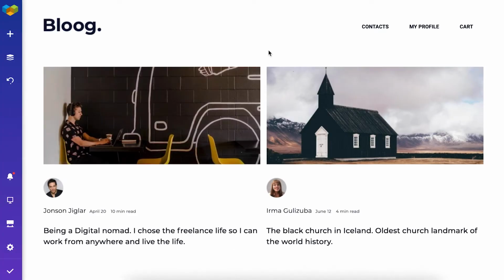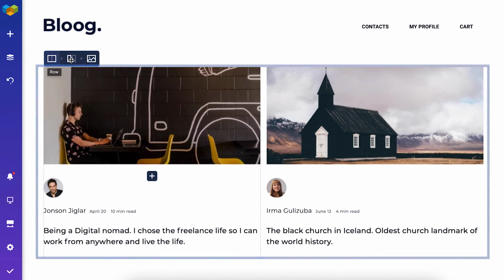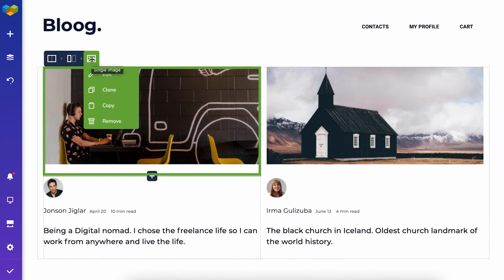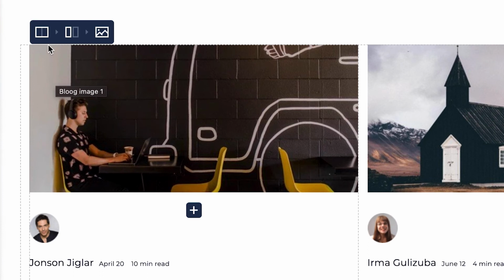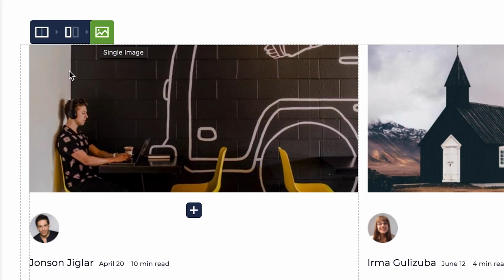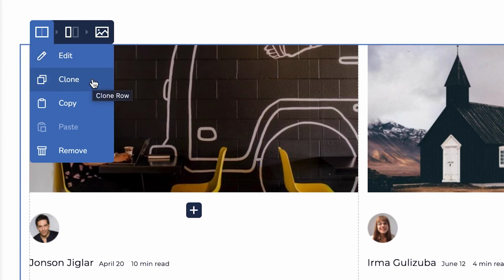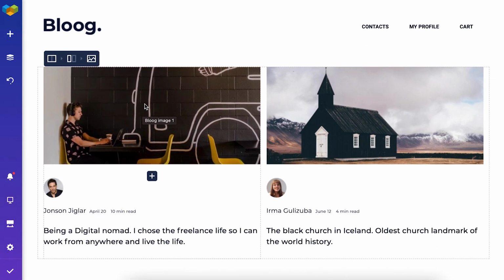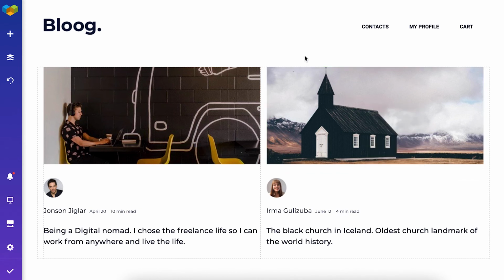Learn Quick Actions in Visual Composer #3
In this tutorial, we'll show you the Element Controls that will help you make quick actions for rows, columns, and elements.